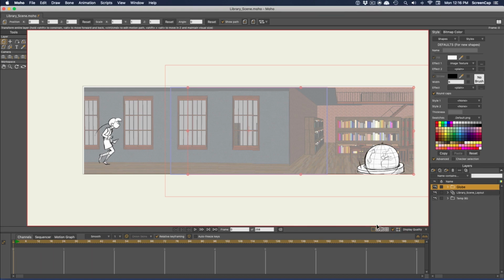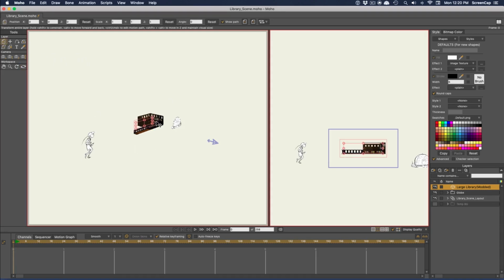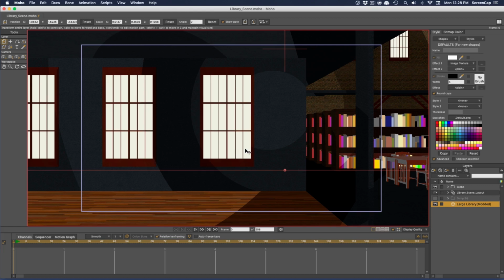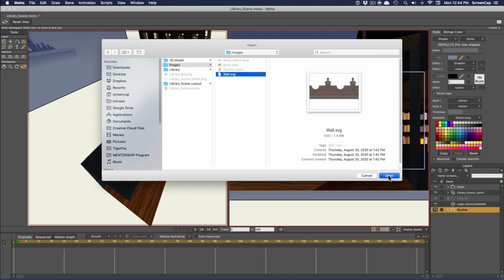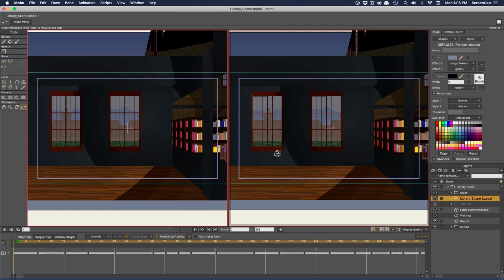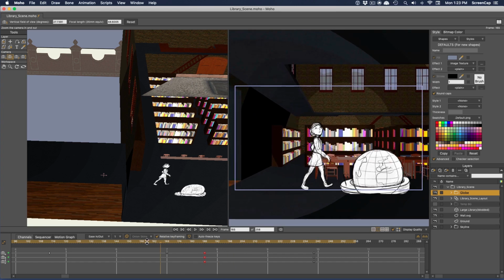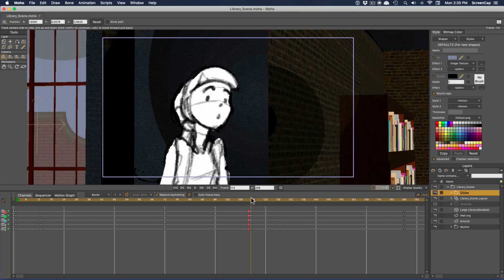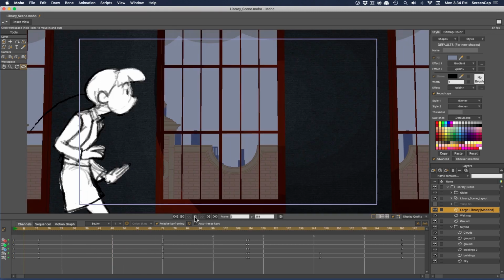7.1 Настройка 3D-сцены